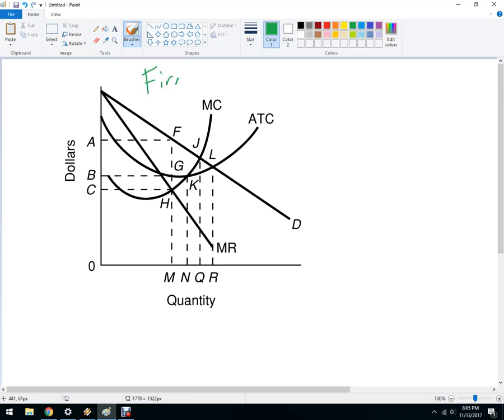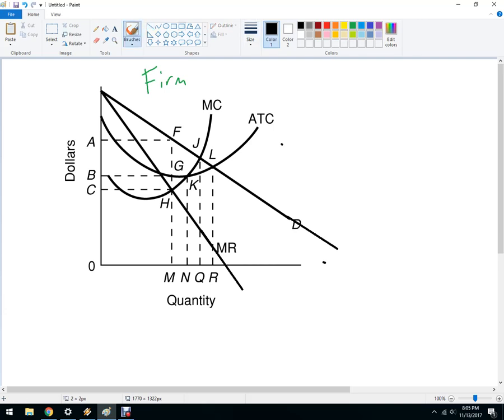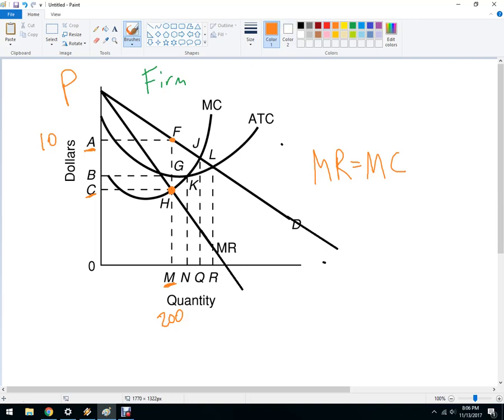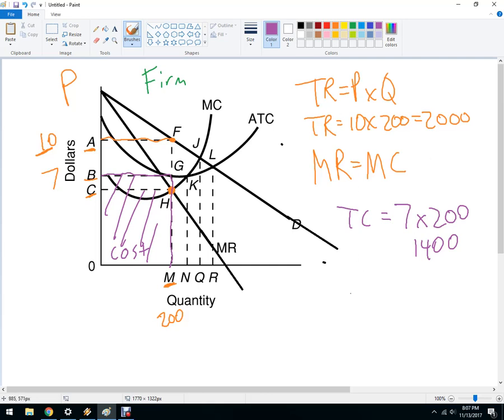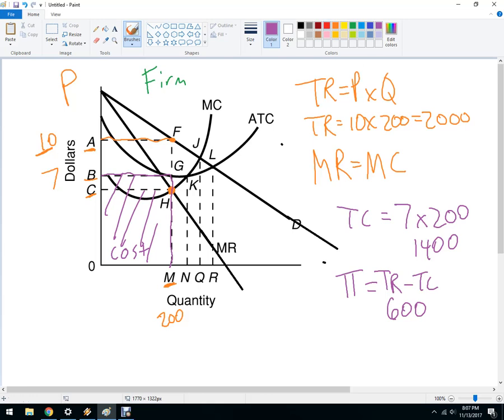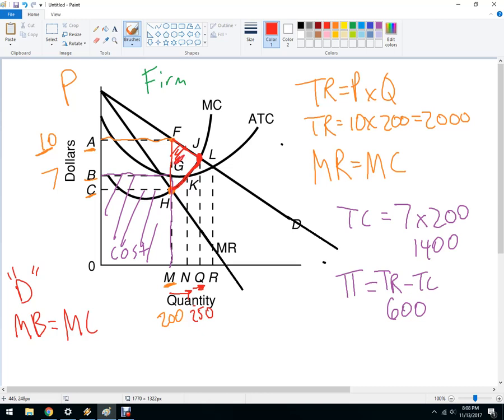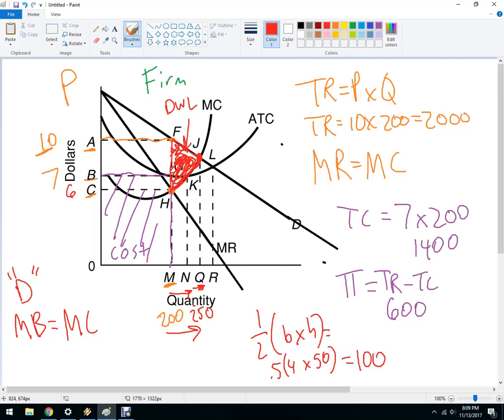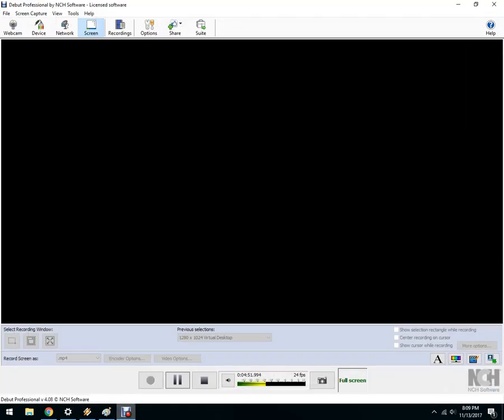Monopoly DWL, Revenue on a graph